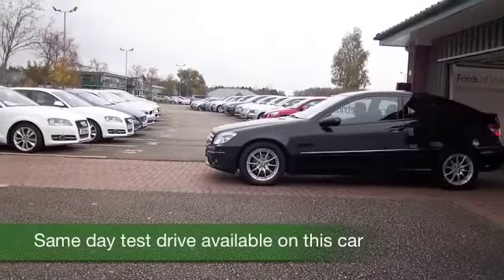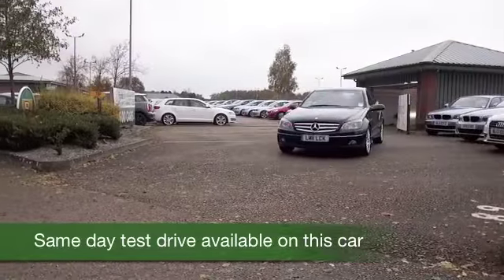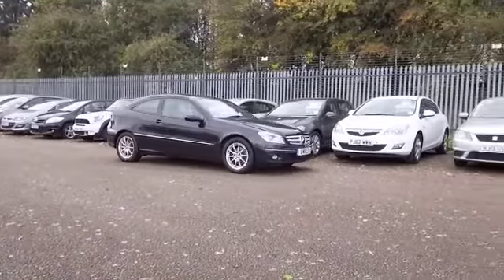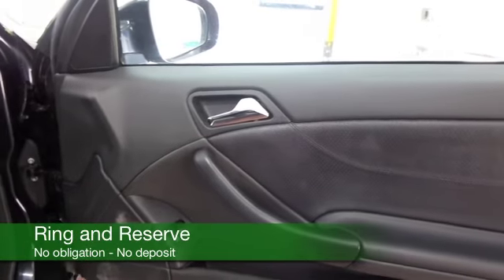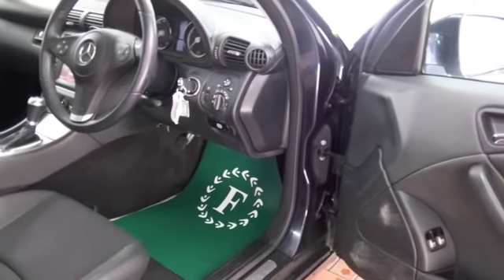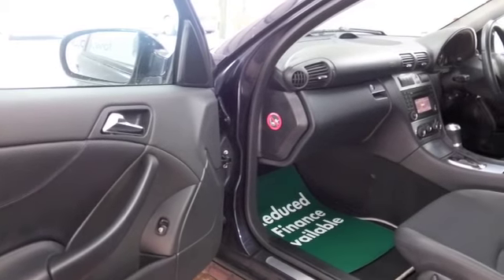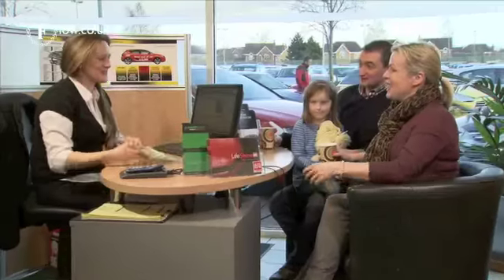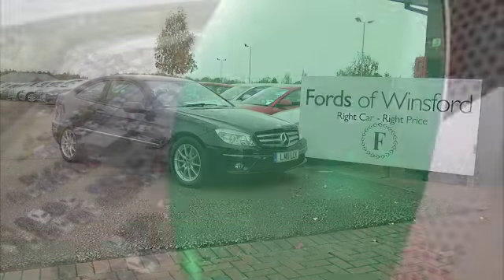MERCEDES-BENZ CLC CLASS COUPE (2011) 180K SE 3DR AUTO - LM11LCK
DETAILS:
First registered: 30/04/2011
Current mileage: 21280
Registration: LM11LCK
Colour: BLACK

FEATURES:
front electric windows, remote central locking, half leather interior, all round airbags, air conditioning, pas, abs, alloy wheels, metallic paint, cd-6 multichanger, traction control, parking control, cruise control, bluetoot

This used car is for sale at Fords of Winsford Car Supermarket in Cheshire, UK